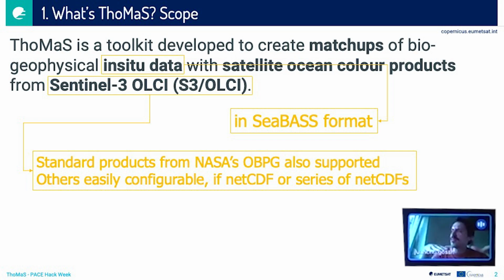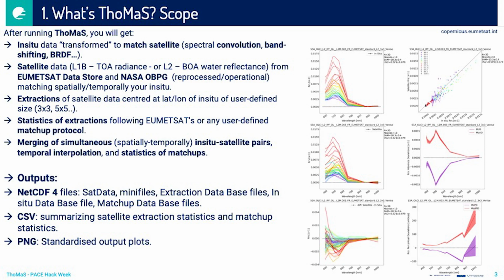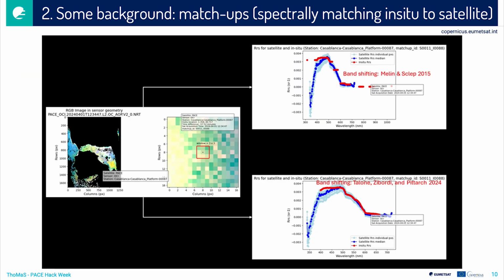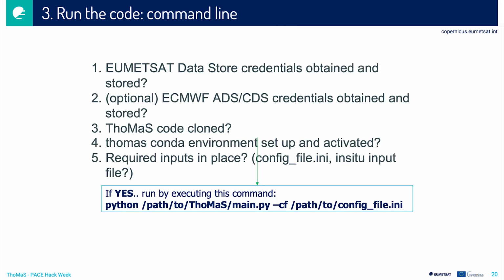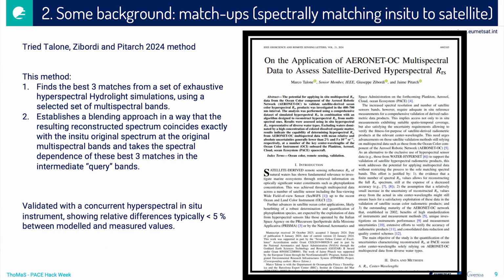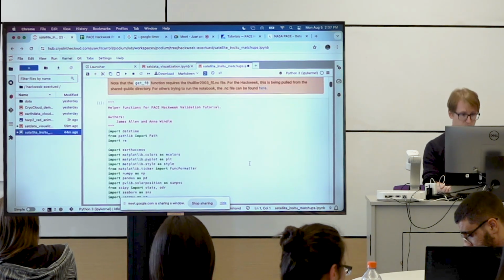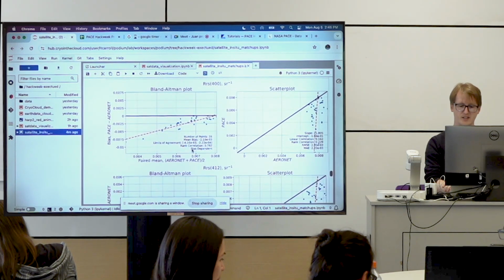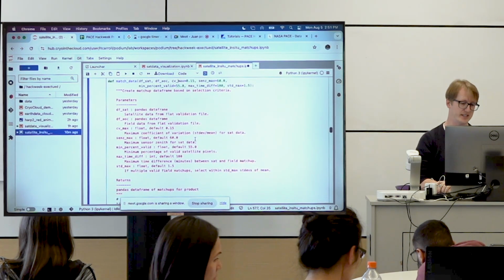Matchups of in-situ Data With Satellite Data (ThoMas)